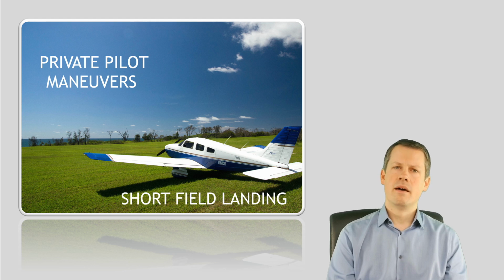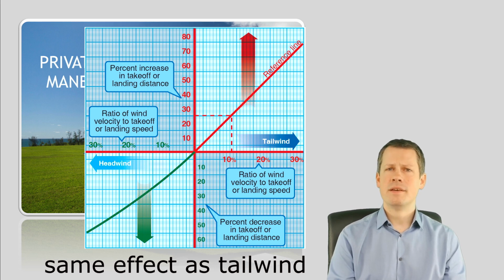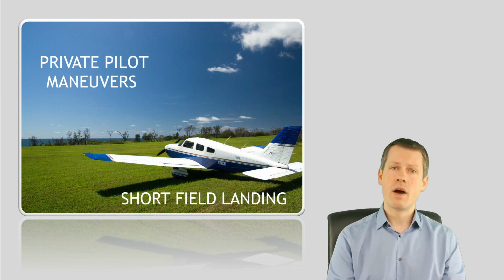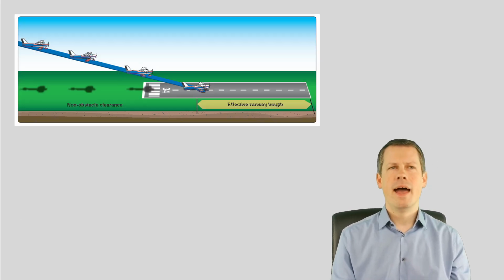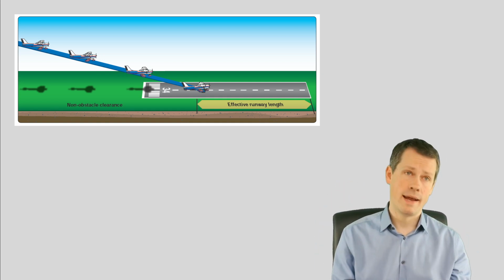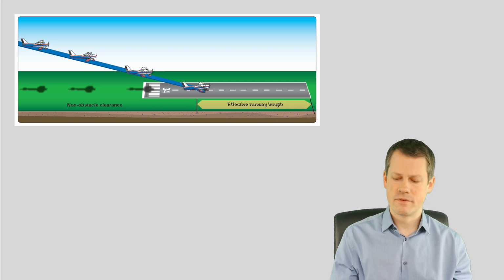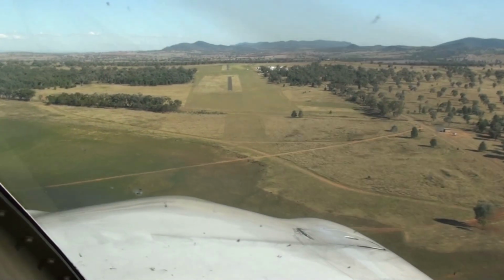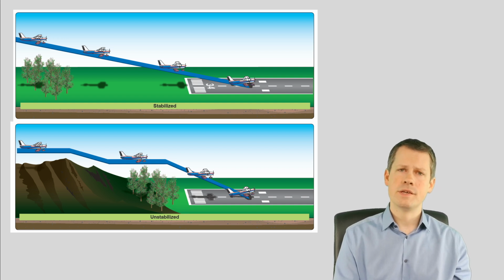Private Pilot Maneuvers - Short Field Landing Briefing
One of the things that makes a landing even more challenging is a short runway. It is very important to know the correct procedure for this case and that is what you will learn in this lesson.